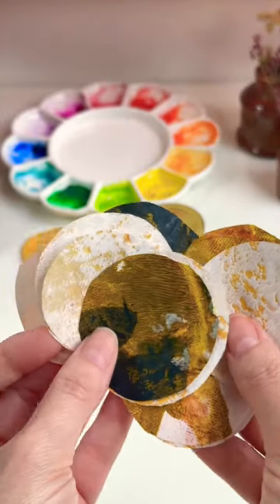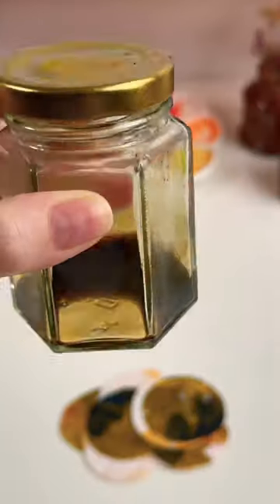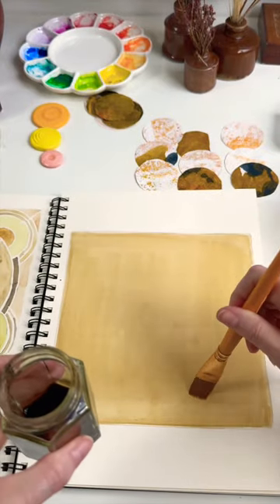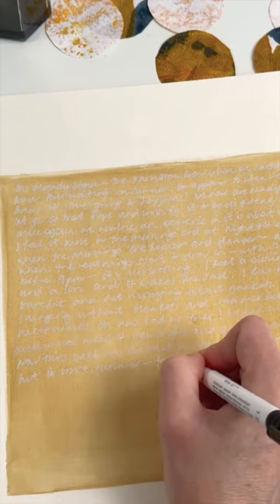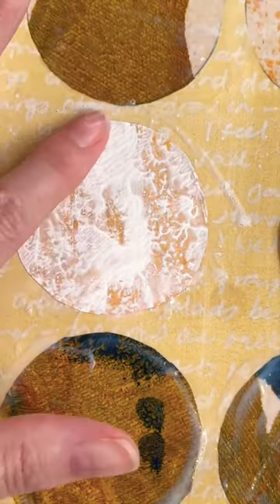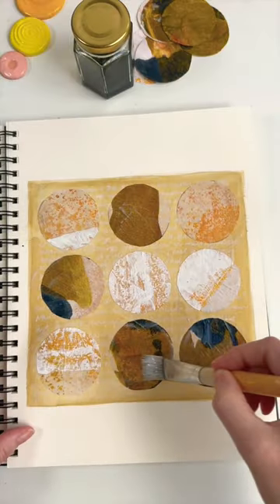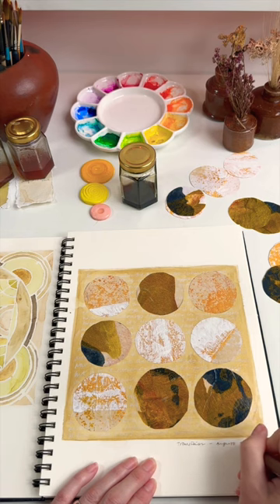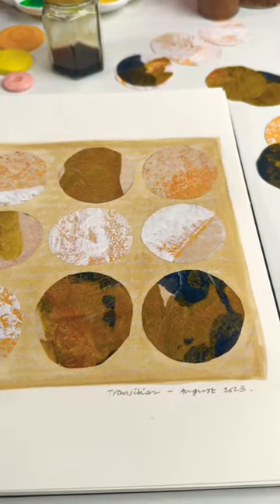Easy Art Journal Page alternative to Morning Pages